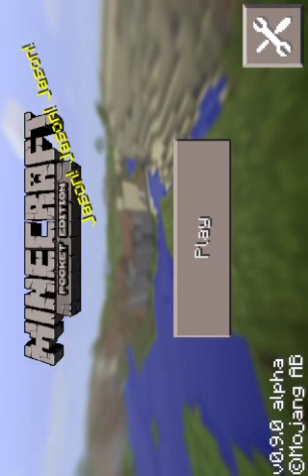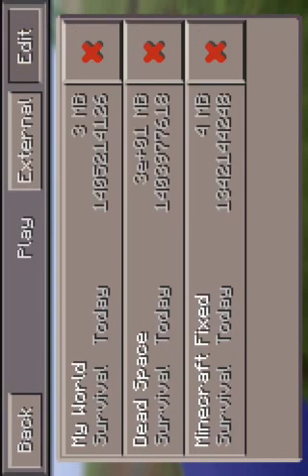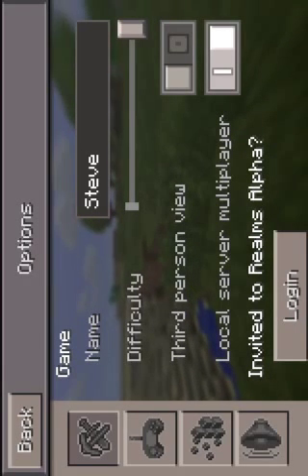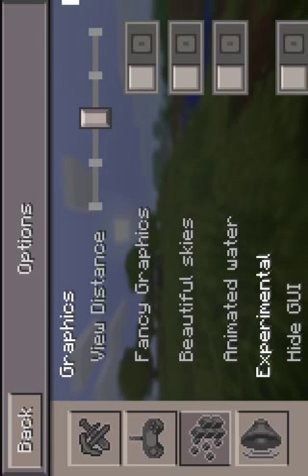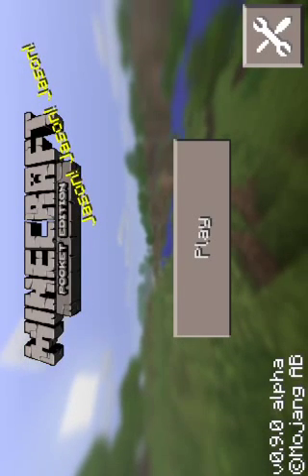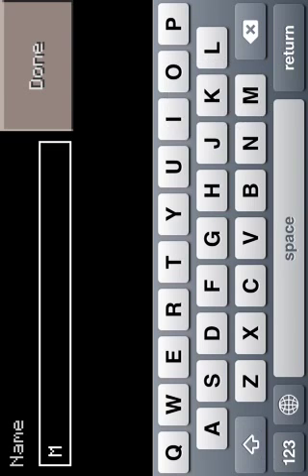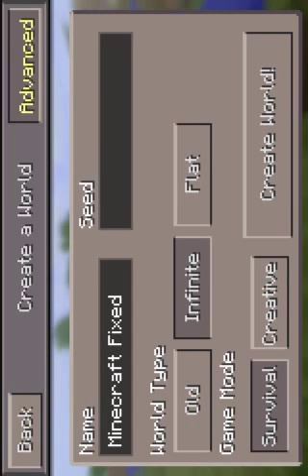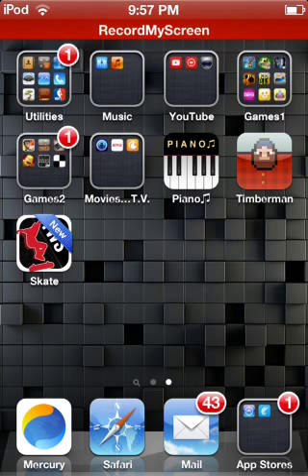How To Fix Minecraft PE 0.9.0 Crash On iPod 4th Gen.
Please also let me know if this video was helpful to you!!!

HOW TO FIX CRASH

  1. Open Minecraft
  2. Go To Minecraft settings
  3. Click the 3rd button on the left (graphics setting)
  4. Turn view distance to the least and turn everything off!!!😀😀😀😀😀😀😀😀😀😀😀😀